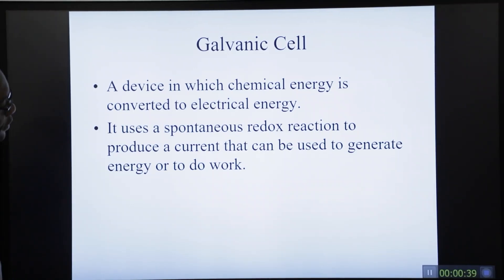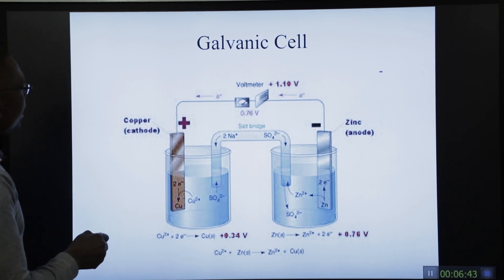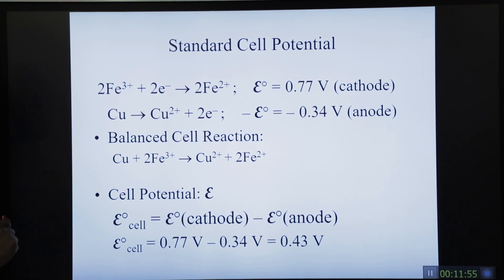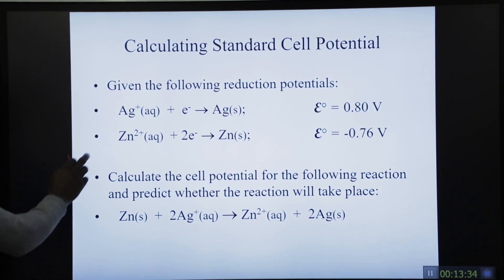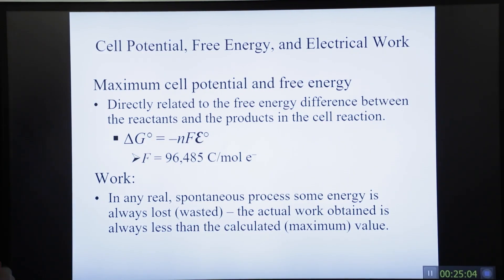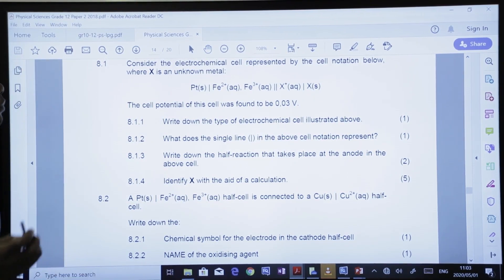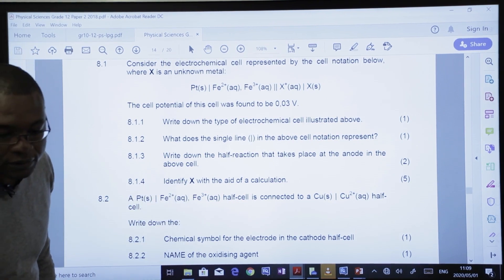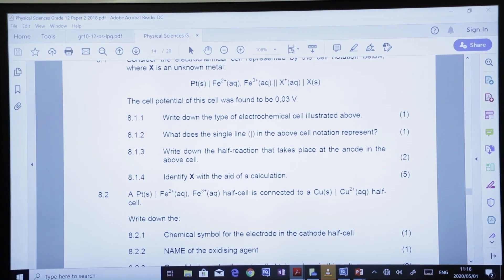Chemical Change Galvanic Cells